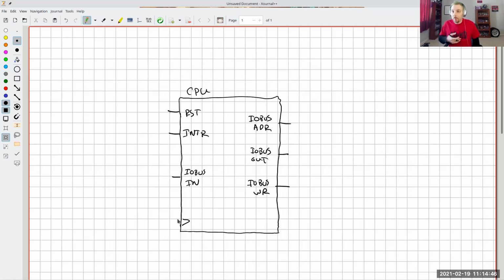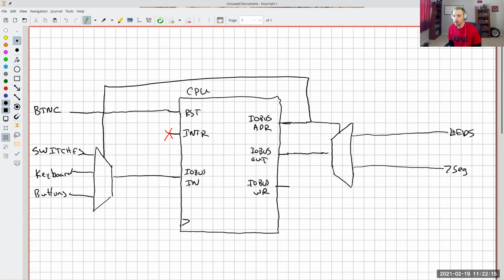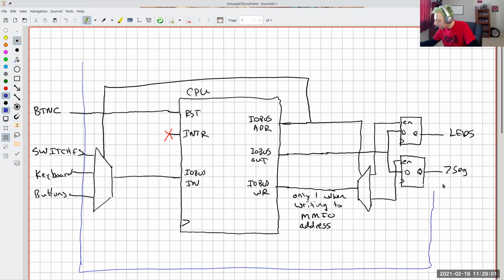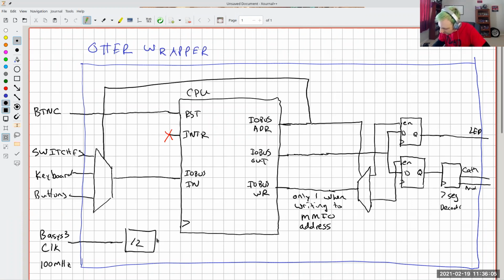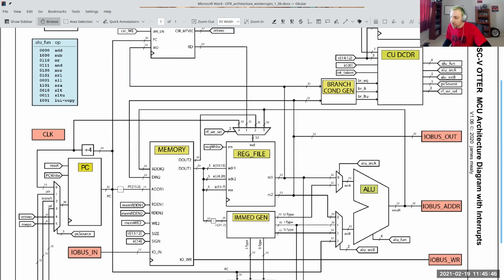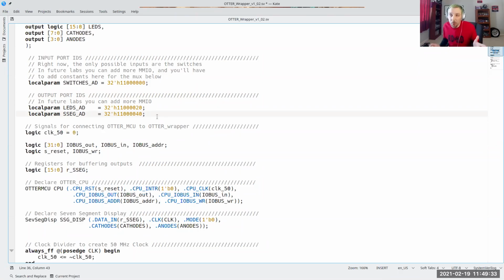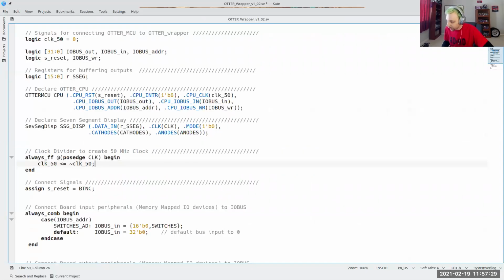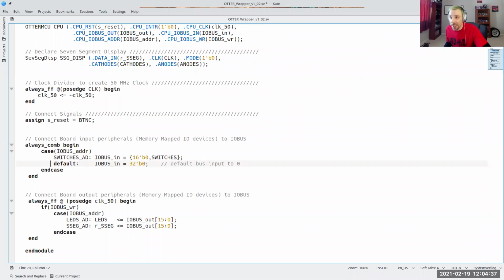CPE233_WRAPPER_DRH